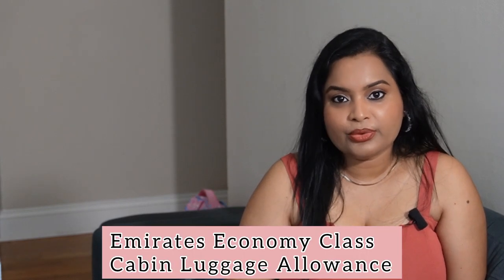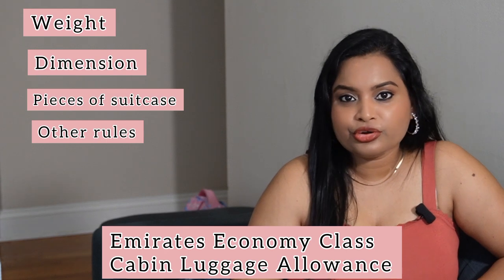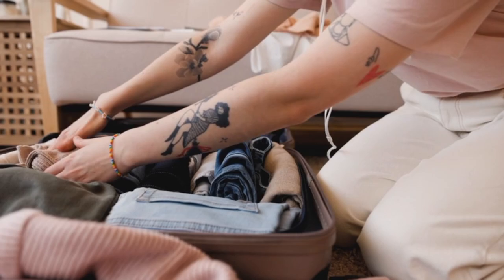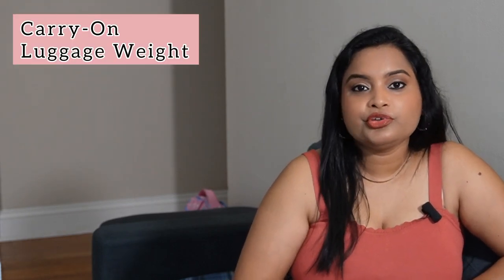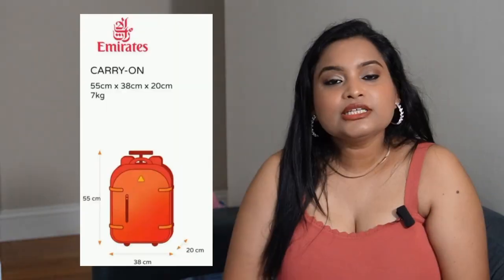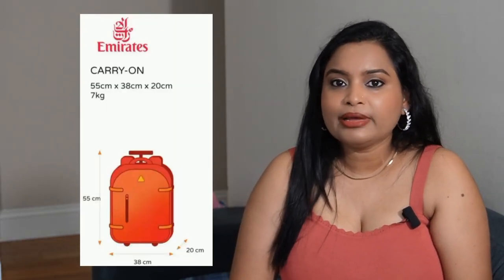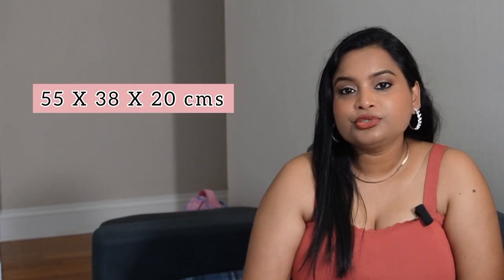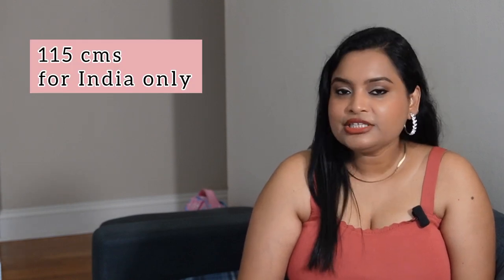Emirates Economy Class Cabin Baggage Rules 2023 | Luggage Size, Weight, Special Rules…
Hi there! In this video I will share in details what is the carry-on baggage rules for Emirates economy class.
❤️Product link for USA:
✦Airlines approved carry-on luggage
❤️Product link for India:
✦52cm Duffle bag with wheels
✦55cm Airlines approved carry-on luggage
✦55 cm Airlines approved carry-on luggage
✦Ziplock sandwich bag

Emirates baggage allowance for economy class is specific to the country of boarding the flight, therefore this video will provide you with all the necessary details of cabin baggage allowance of Emirates economy class based on your country of boarding.
If you have questions in your mind like What is the baggage allowance for emirates economy class, Emirates carry-on luggage dimension and weight, etc, then you have all the answers in this video.

❤️Points discussed in this video:
✦Emirates cabin luggage weight
✦Number of bags allowed as cabin luggage
✦Emirates cabin luggage dimension
✦Emirates cabin luggage allowance for Brazil
✦Emirates cabin luggage dimension for India
✦Flying with infant in Emirates
✦Baby food, medicine and other dietary exemptions
✦Carrying powder items in Emirates cabin baggage
✦Duty free purchases

I have recently travelled in Emirates Economy class in 2023 and I’m well versed with the Emirates baggage rules. The information provided in this video is according to the Emirates website. All the information related to Emirates cabin luggage in this video is updated and according to the information provided in the Emirates official website.
If you have any question regarding Emirates carry-on luggage rules for economy class then please write to me. You can write your questions regarding Emirates carry-on luggage allowance in the comments of this video.